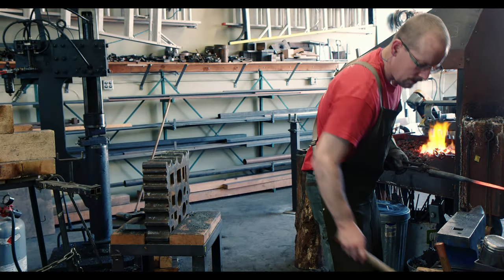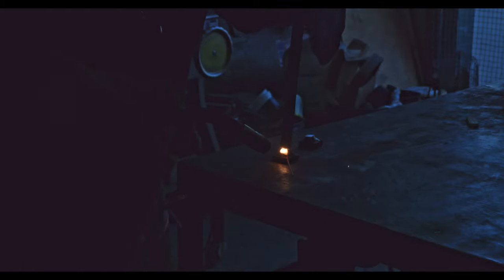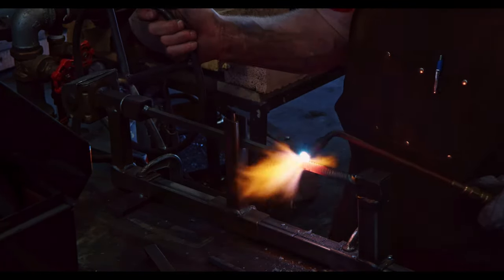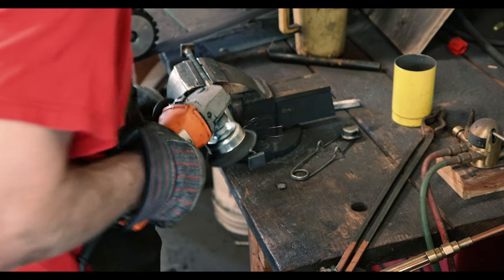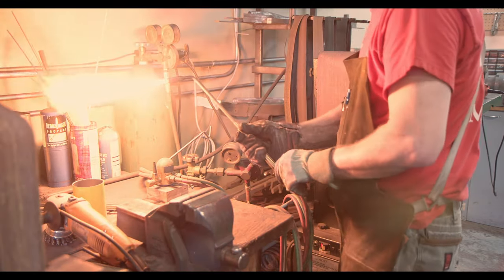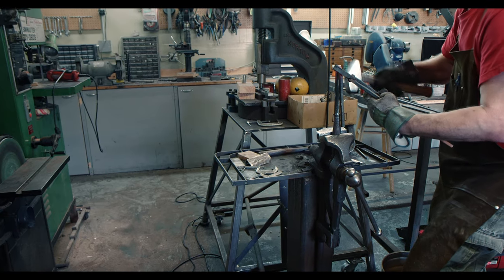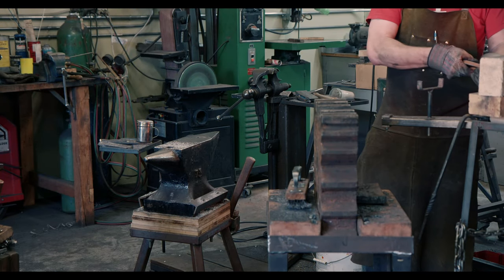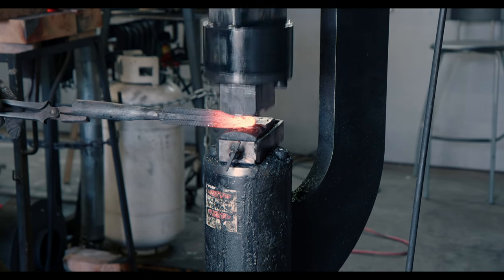Forge-Welding the Spear Star Pattern (A Spear Born of Fire: Ep. 4)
The next step in creating the famous Wolf Tooth Spear from Rovaniemen Marikkovaaran requires pattern welding. In part 4, I first review how the finished spear will look like and then create a star-shaped pattern by twisting an 11-layer bar followed by forge-welding it to the core of the spear head.

The spearhead I am recreating is displayed in a museum in Helsinki, Finnland:

Blacksmiths: Tony Pederson, Niels Provos

I would also like to express my gratitude to Jim Austin for helping along the way.